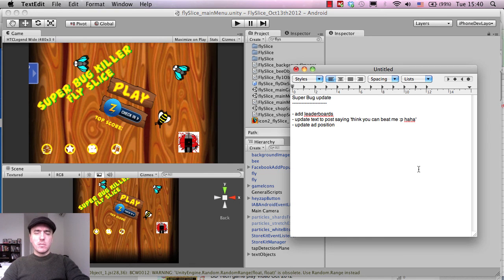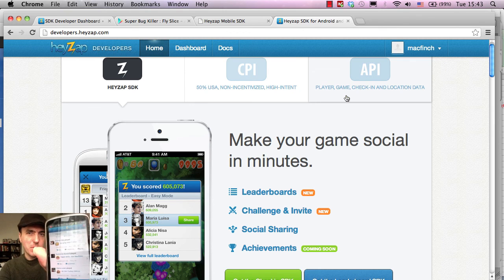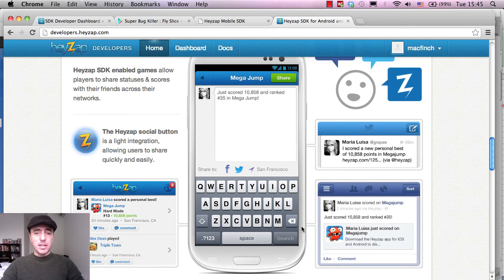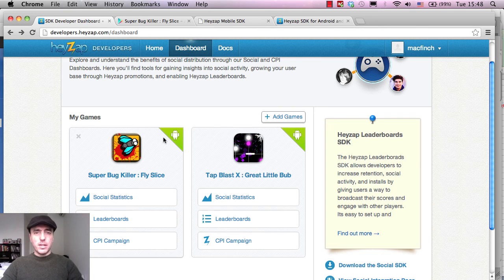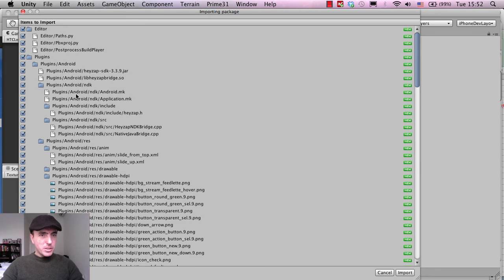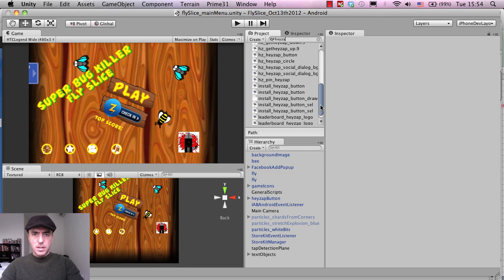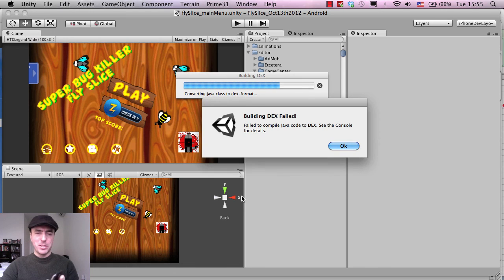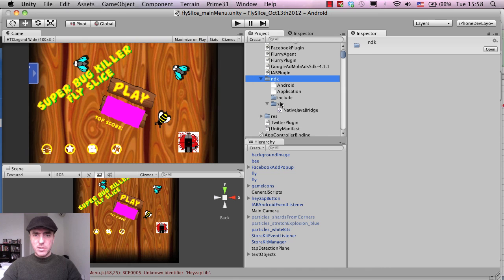Unity 3D - how to add leaderboards to android game part 1A - integrating Heyzap social network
Hi all. This is a developer diary video of myself adding the Heyzap social network leaderboards in to our game Super Bug Killer on Android.

Having leaderboards and social activity in your android or iphone games is becoming increasingly important as the competition for user attention grows. Having friends spread your game virally to their friends is a great way to improve your games visibility in the market.

This video is not a tutorial but intermediate users should be able to follow along and integrate the Heyzap network in to their games quite easily. For more support specific to Heyzap you can Their social network is free and very easy to add to your game as I show you in these videos.

Please comment if you found this useful and I'll make more videos focussed in this area of game development.

Please also download and rate our game Super Bug Killer : Fly Slice for Android or iPhone. This really help support us and keep the channel going.

Happy Developing :)
Martin